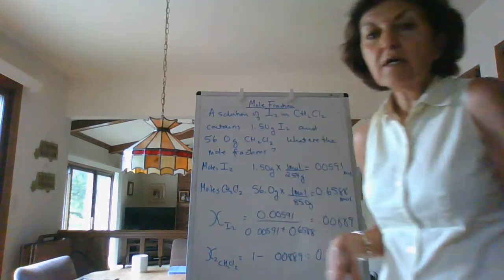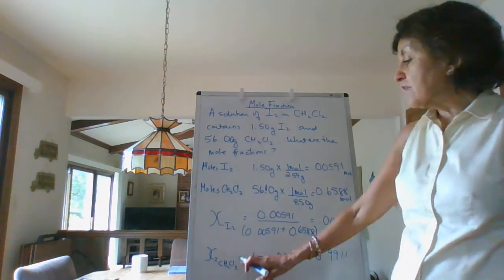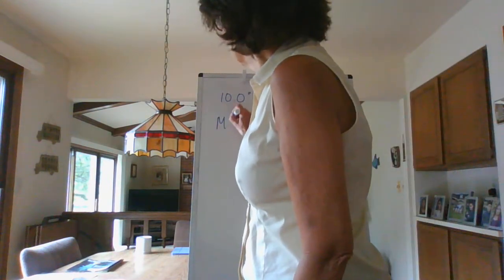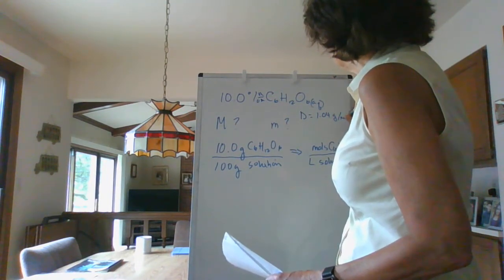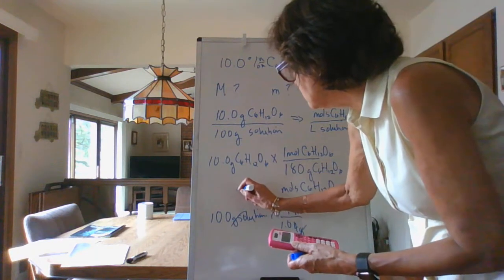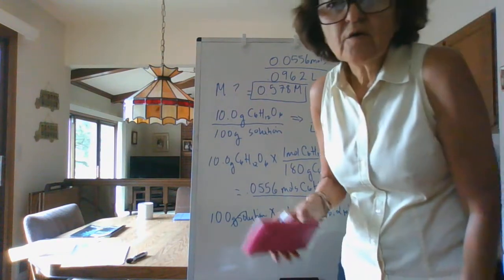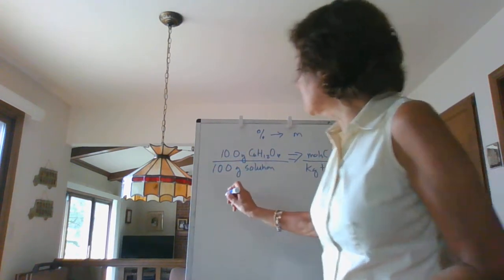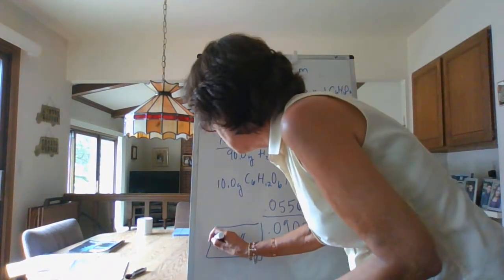Solutions Lec 3